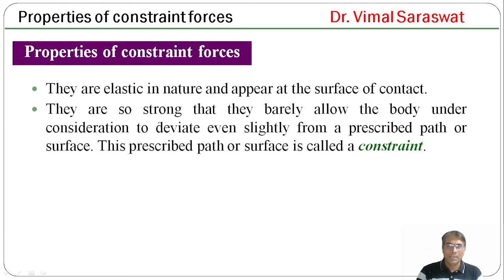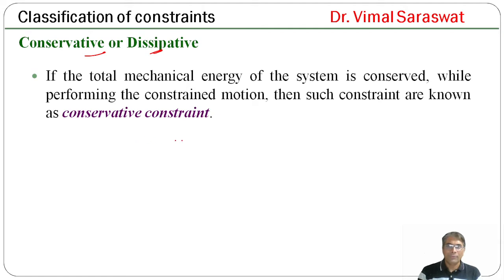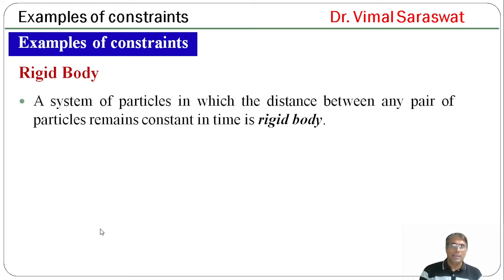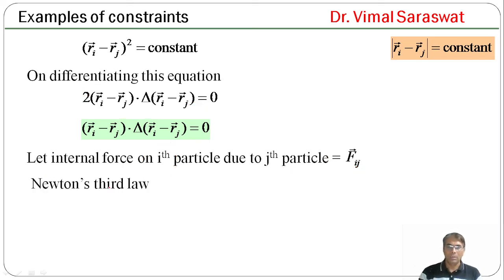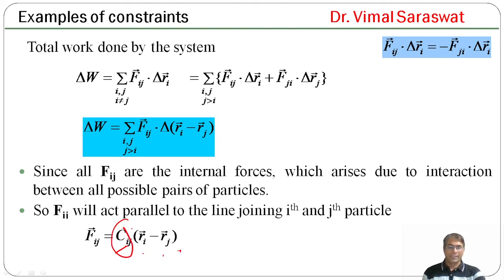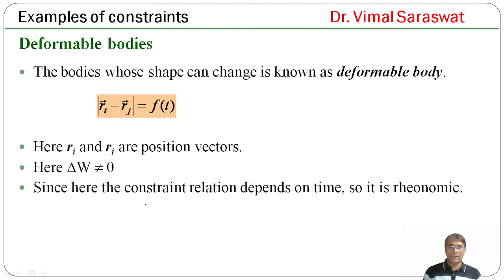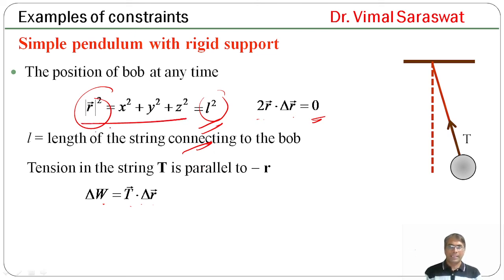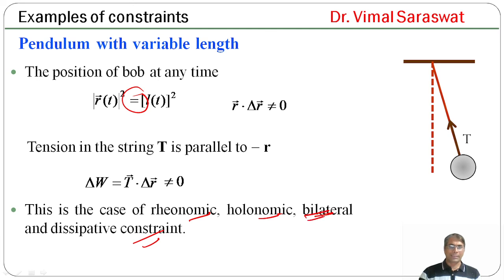Constraints and their classification | E-1 | Classical mechanics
To get the notes of constraints and their classification

Constraints and their classification
Constraint forces
Properties of constraint forces
Classification of constraints
Examples of constraints
Scleronomic and rheonomic constraint
Holonomic and non-holonomic constraint
Conservative and dissipative constraint
Bilateral and unilateral constraint
Constraints of rigid body
Constraints of deformable bodies
Constraints of simple pendulum with rigid support
Constraints of pendulum with variable length
Classical mechanics